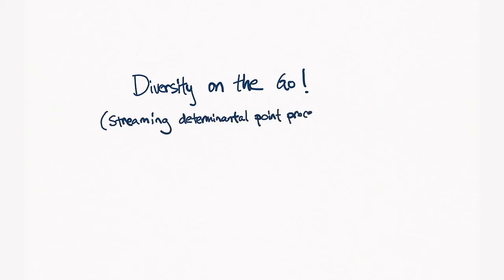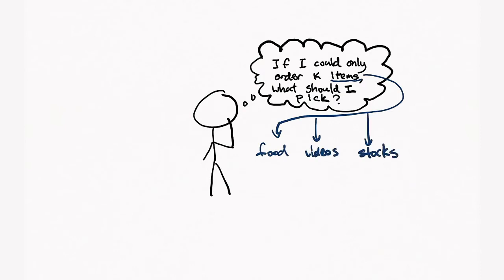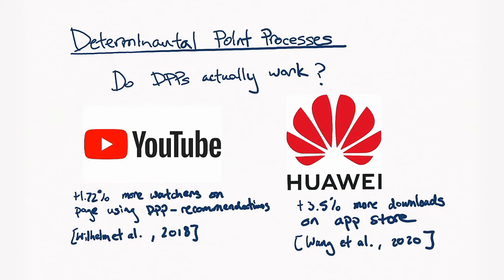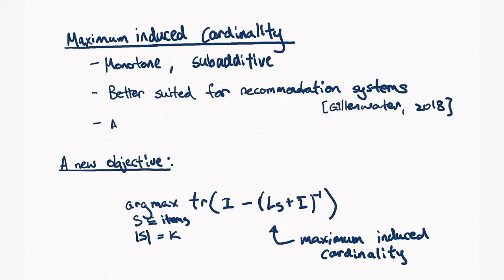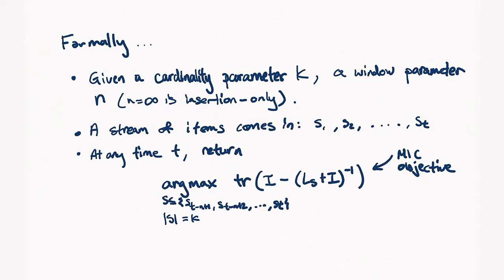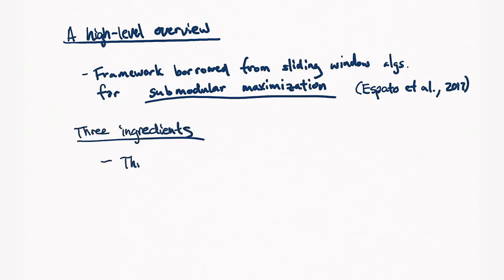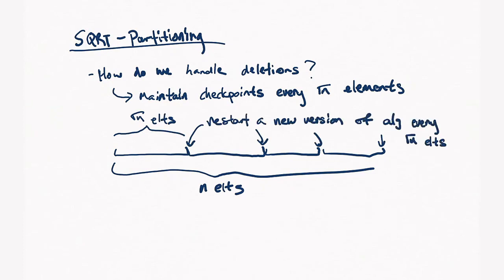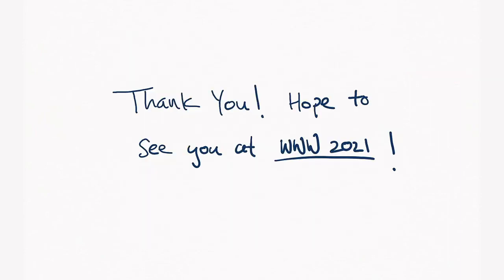Diversity on the Go! Streaming Determinantal Point Processes under a...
Diversity on the Go! Streaming Determinantal Point Processes under a Maximum Induced Cardinality Objective

Authors: Paul Liu,  Akshay Soni,  Eun Yong Kang,  Yajun Wang,  Mehul Parsana